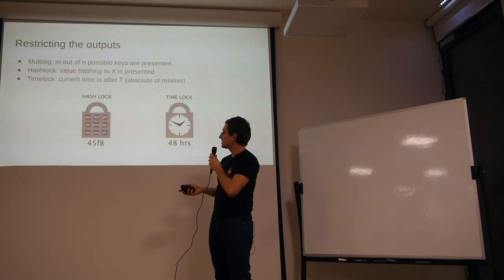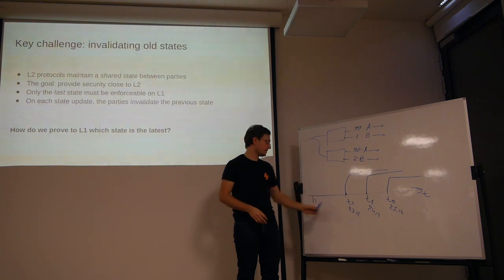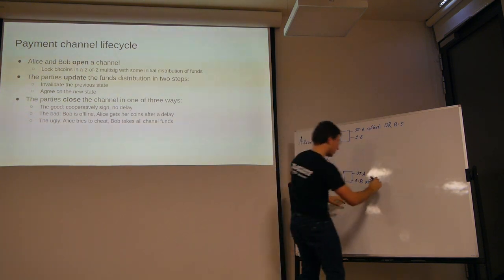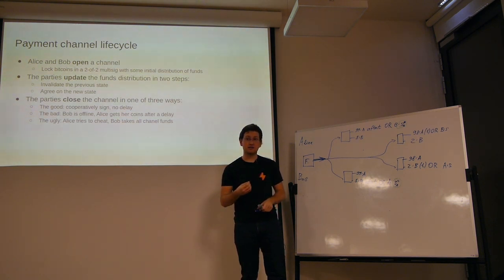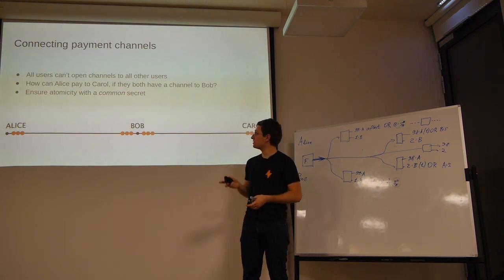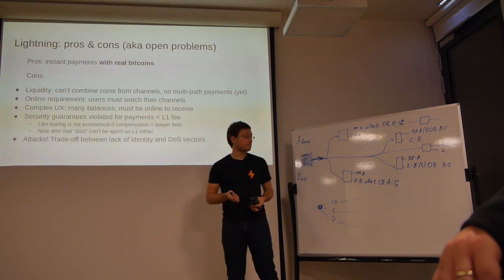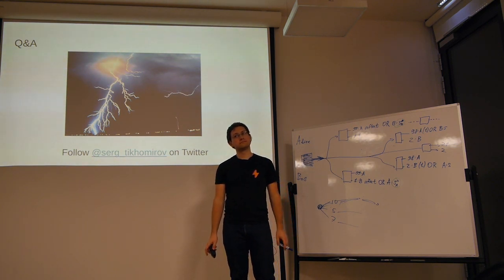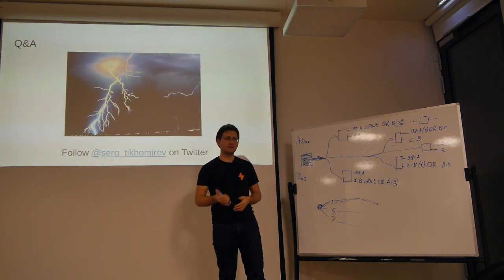Introduction to Lightning Network - Sergei Tikhomirov (University of Luxembourg)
Sergei Tikhomirov (PhD student at the University of Luxembourg) gives a talk on the Bitcoin's Lightning Network and second layer scaling solutions.

Letzblock meetup, bitFlyer Europe office (Luxembourg city), 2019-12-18

Unfortunately, the beginning of the talk hasn't been recorded...